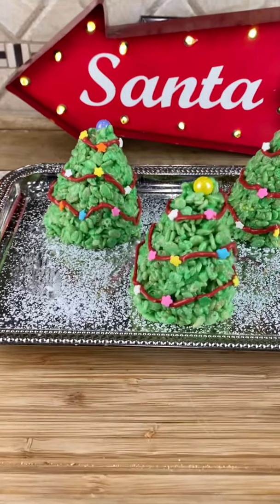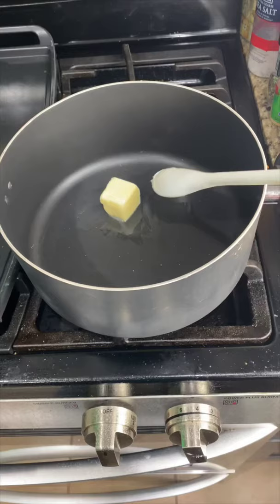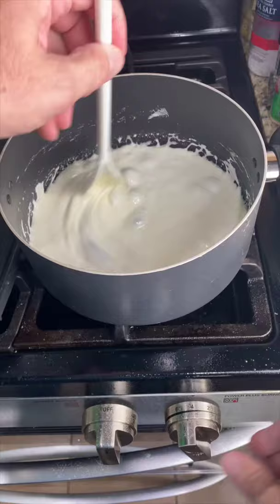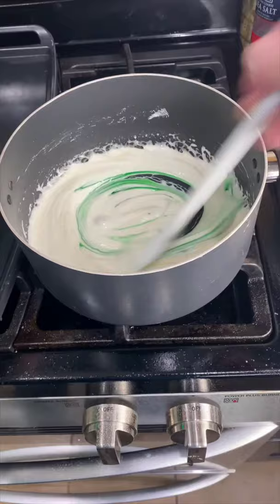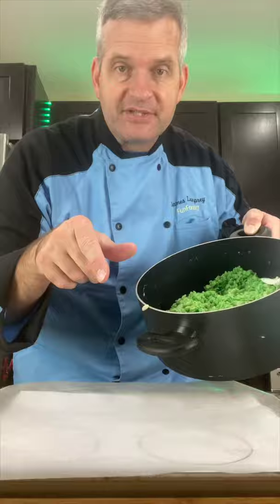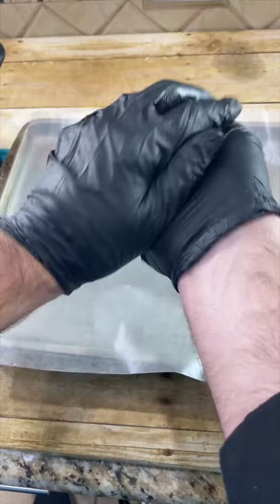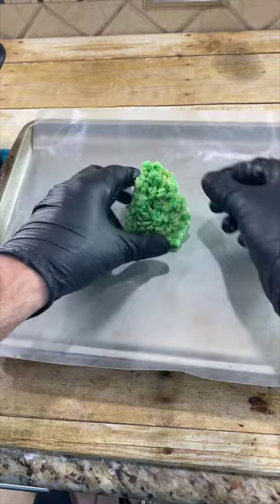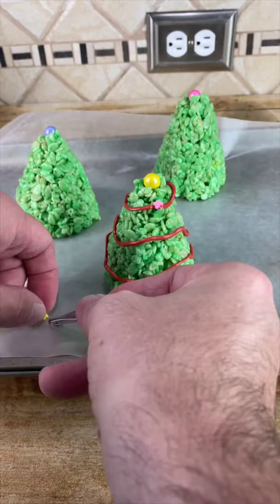Rice Krispies Christmas Trees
See how to make these Rice Krispies Christmas Trees.

Send Mail to:
James Lamprey